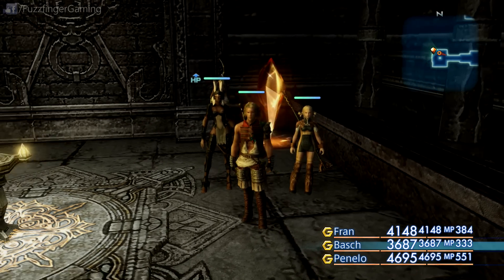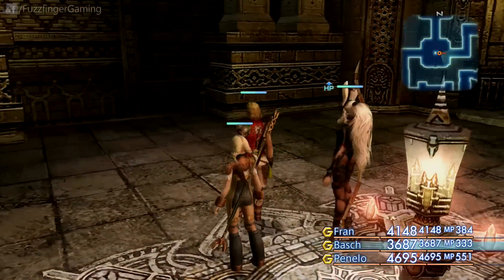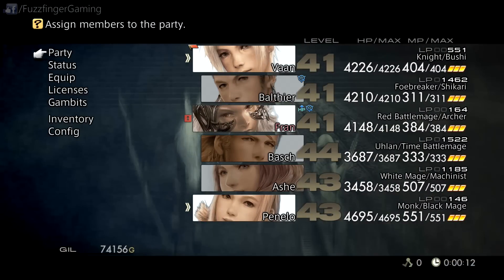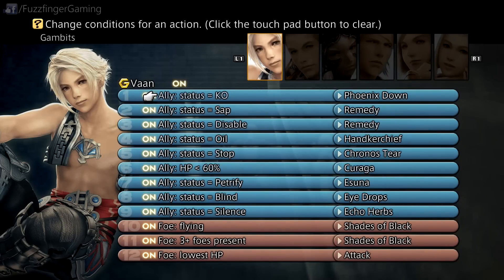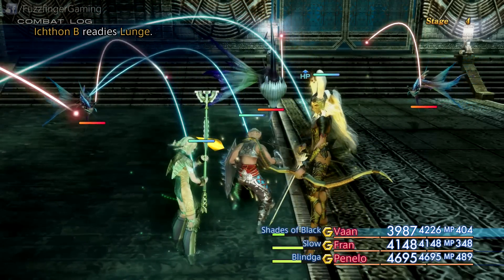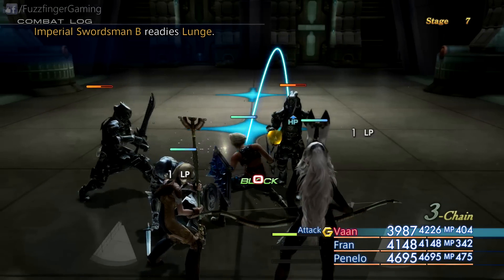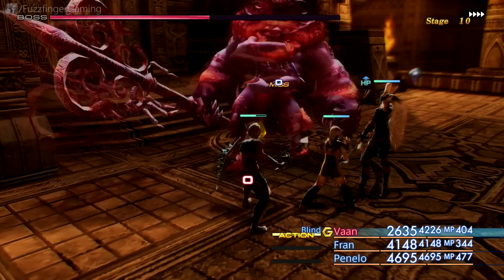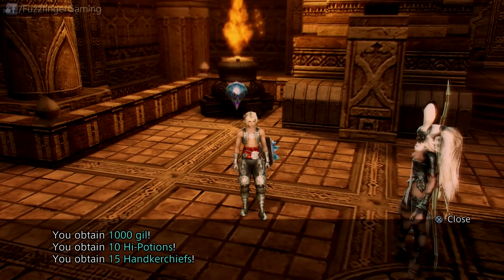Final Fantasy XII The Zodiac Age How To Get & Use SHADES OF BLACK - Amazing Fun!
Final Fantasy 12 The Zodiac Age Shades of Black Tutorial.

Shades of Black is in my opinion, often underappreciated and yet it is such a tremendous Technick. Sometimes a nuisance, sometimes overpowered, often hilarious and always fun. The great thing about Shades of Black is you can grab it as soon as you finish the Tomb of Raithwall. You wanted Scathe? You can have it!

Fuzz